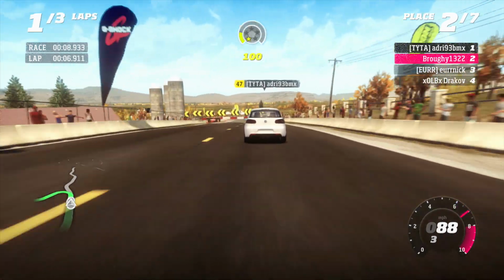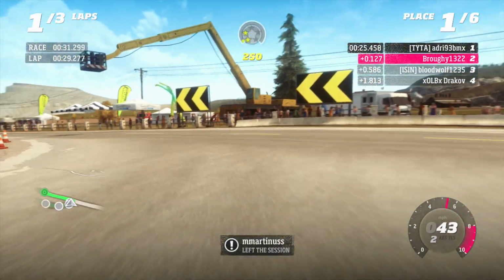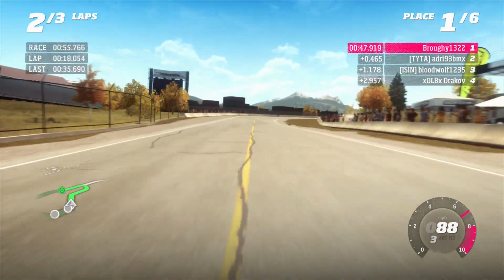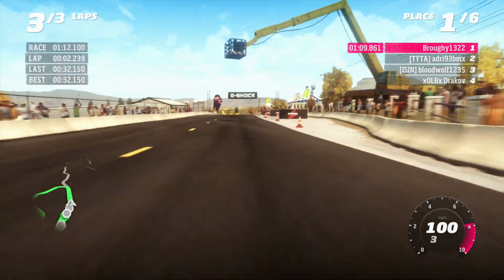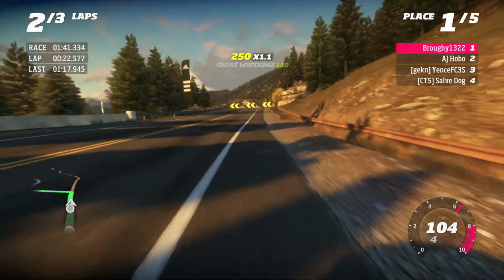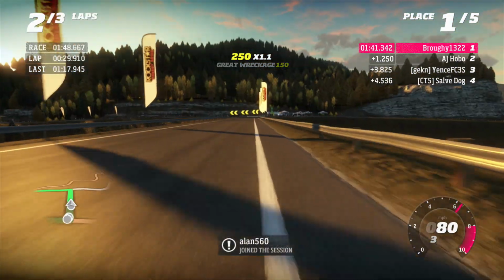Horizon Online №7 - How To Improve (Forza Horizon Commentary)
In this episode I go through some of the basic things you can do to help you improve your performances not only on Forza Horizon but on other racng games too.

Let me know if this helped you out and if you have any other questions put them in the comments and I'll do my best to help you out.

Car: Nissan Skyline GT-R R34 | Fiat Abarth 500